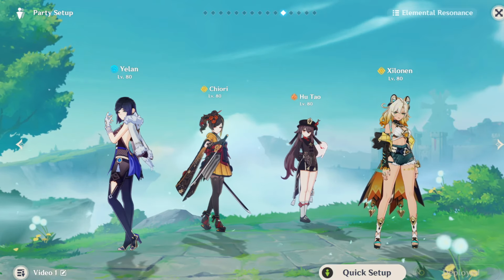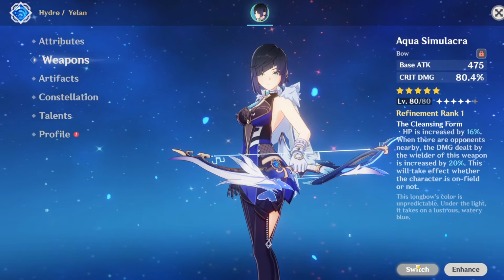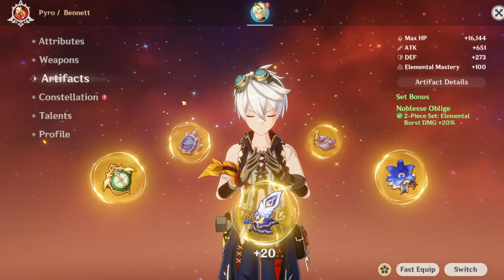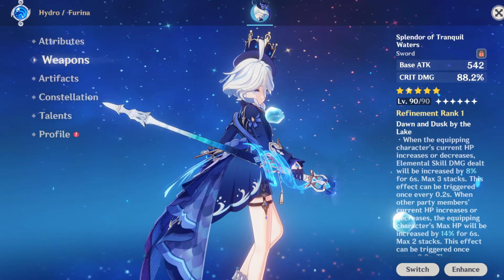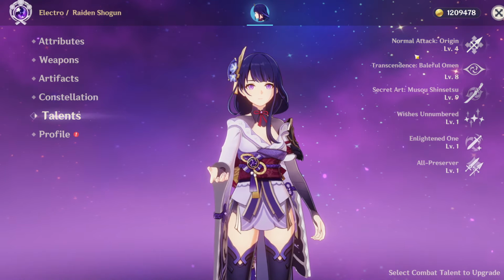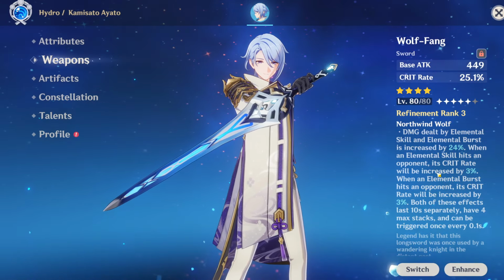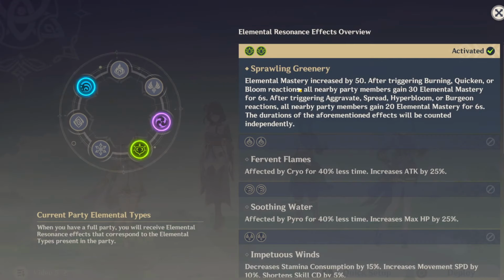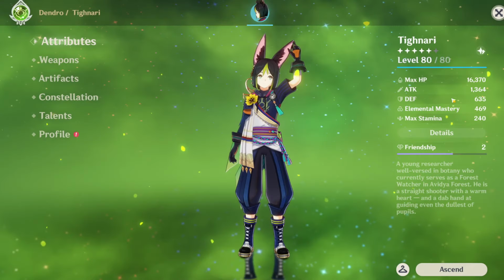5 More Broken Teams in Genshin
Today I am showcasing five more broken teams that are currently meta.  All teams featured will be time stamped. And no, I do not have Neuvillette, Clorinde, or Arlecchino, so I will not be showcasing those teams...LOL

Cheers!

Teams:

Hu Tao Vaporize: 0:31
Yoimiya Vaporize: 5:22
Eula Physical: 11:15
Ayato Hyperbloom: 15:44
Tighnari DPS: 20:38